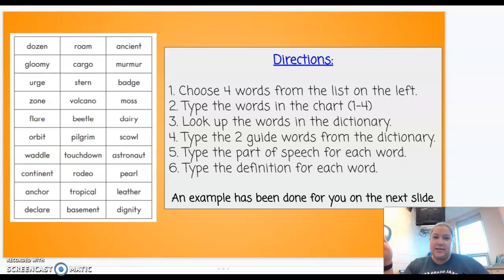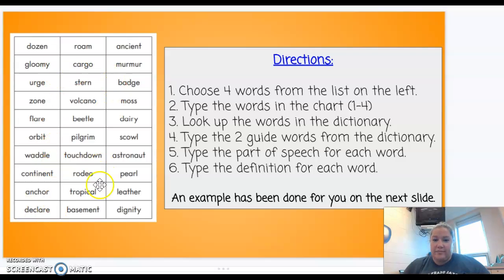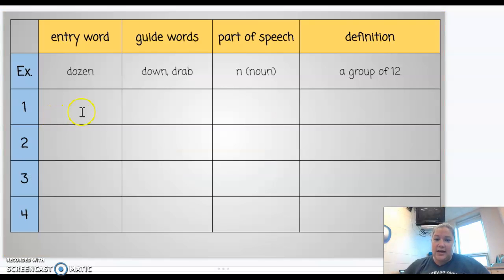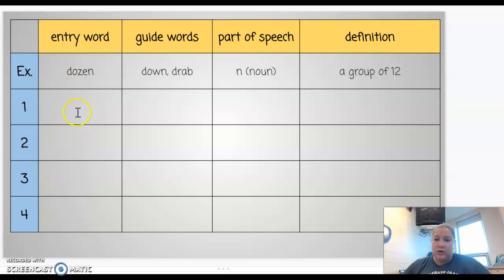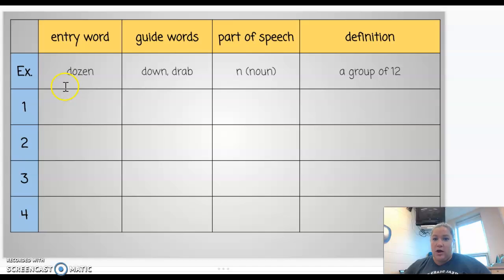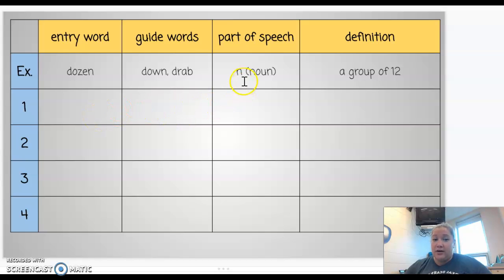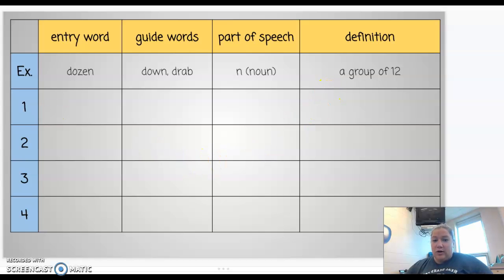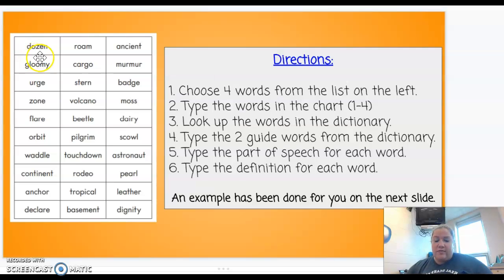W11 Word Study Friday